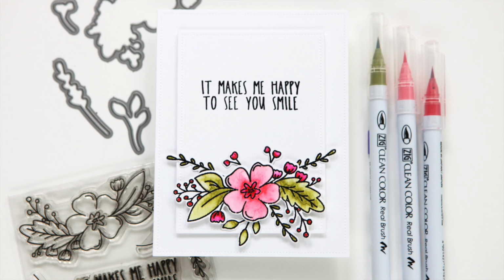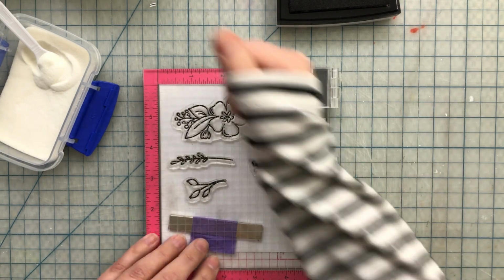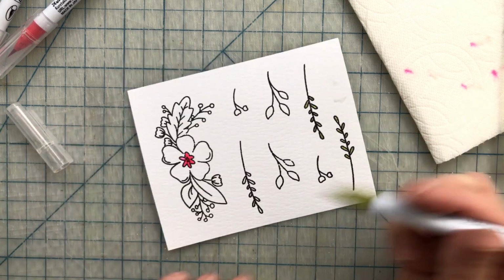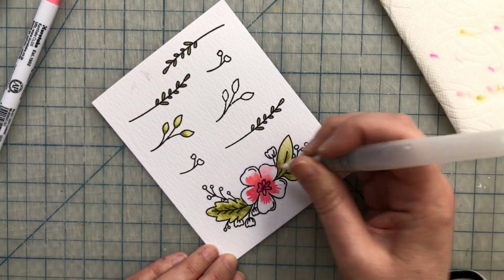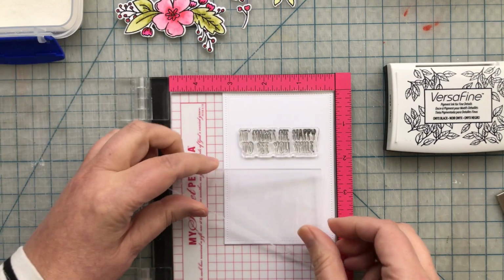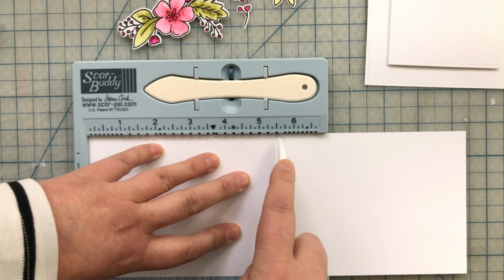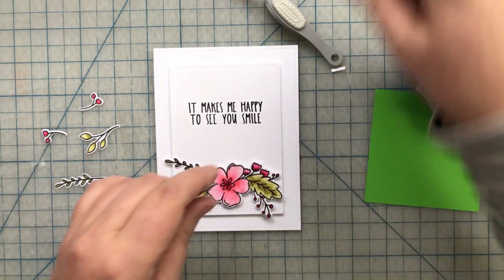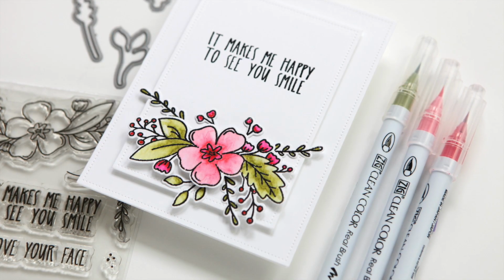Zig Clean Color + Clear Embossing over Versafine Ink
This card project features some charming florals from Neat & Tangled, plus some Zig Clean Color Real Brush marker coloring.

• Friendly Florals - Nice and Neat Dies | Neat and Tangled

• Tim Holtz DETAILER WATER BRUSH Ranger Watercoloring TIP33080 at Simon Says...

• Silhouette PICK ME UP Sticky Pen Tool at Simon Says STAMP!

• Zig CLEAN COLOR 48 SET Real Brush RB6000AT48V at Simon Says STAMP!